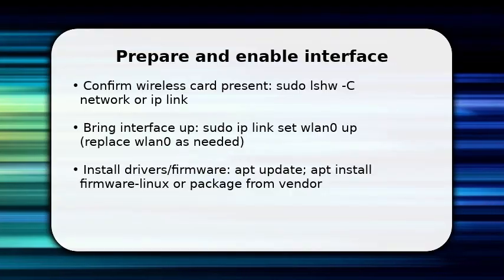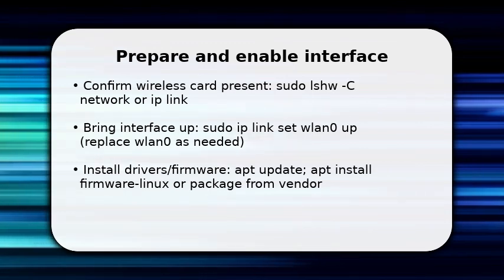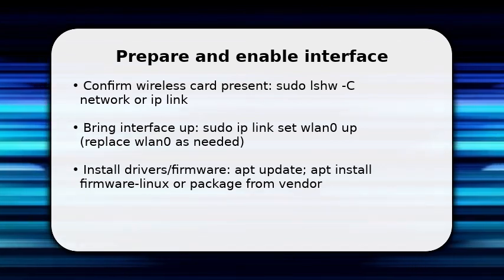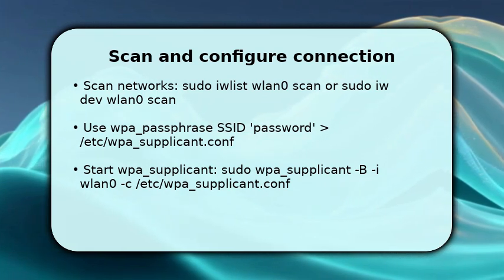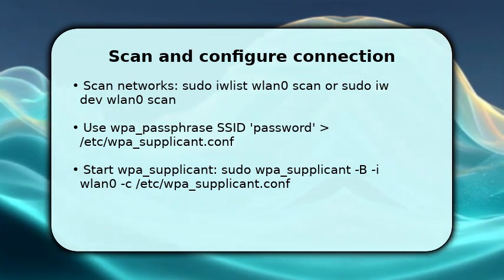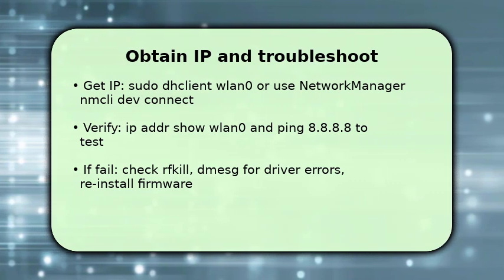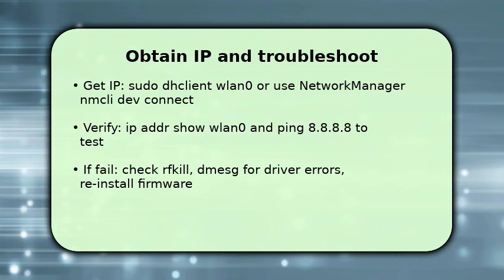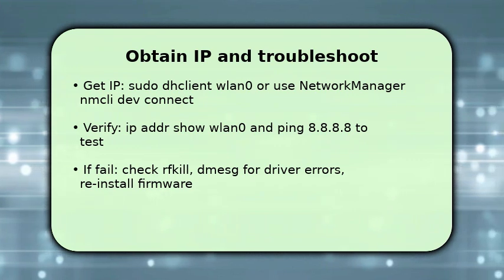How to Connect Wifi on Kali Linux - Step by Step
How to Connect Wifi on Kali Linux - Step by Step | 🔒 Surfshark VPN Deal — Stay private and secure. $1.99/mo + 3 Months Free ▸

This video provides a comprehensive guide on connecting to Wi-Fi in Kali Linux, detailing the necessary steps for both new and experienced users. From accessing network settings to troubleshooting common issues, learners will gain practical knowledge essential for seamless connectivity.

connect wifi kali linux, kali linux setup Wi-Fi, wired connection Kali Linux, wireless network on Kali, Kali Linux networking guide